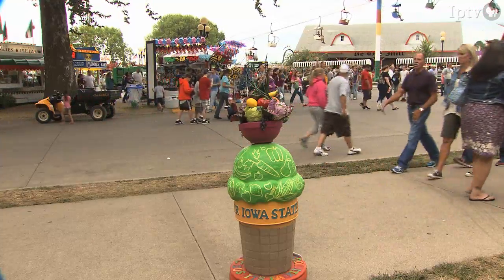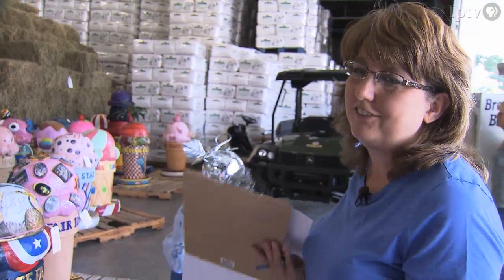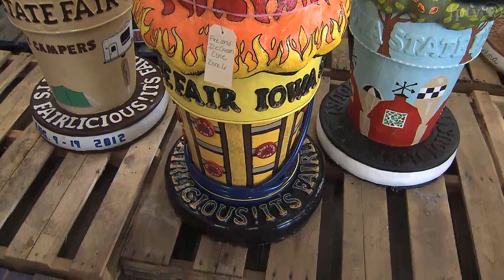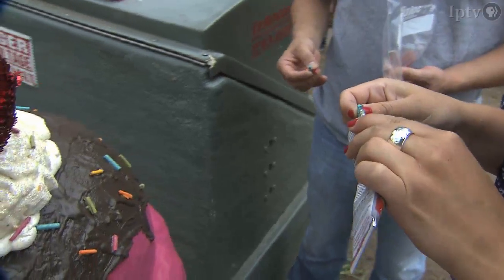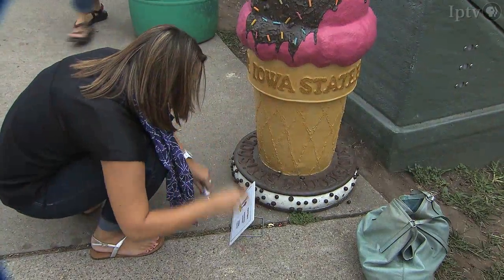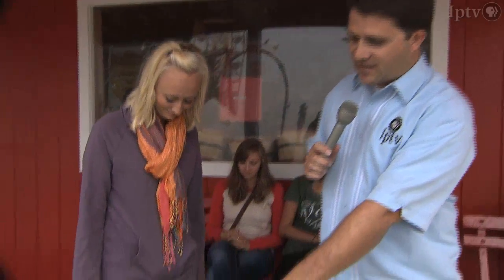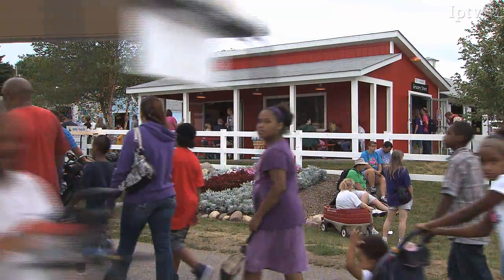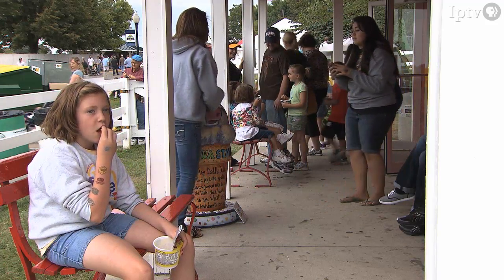Concrete Ice Cream Cones | Iowa State Fair 2012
Ice cream cones decorate the fairgrounds without all the sticky mess in this artistic display made by Iowans.